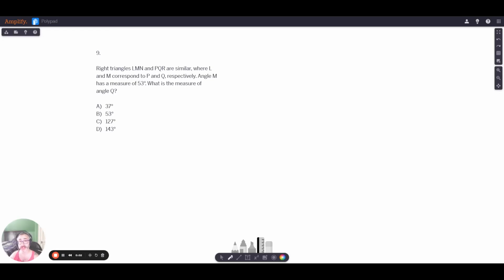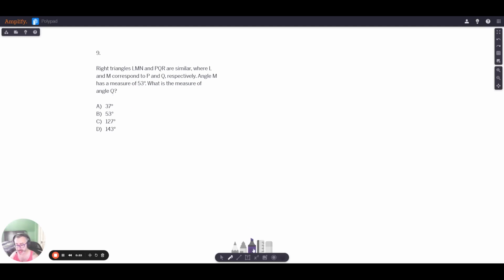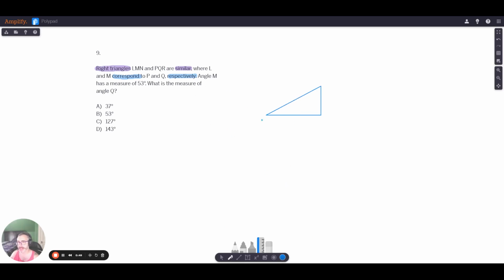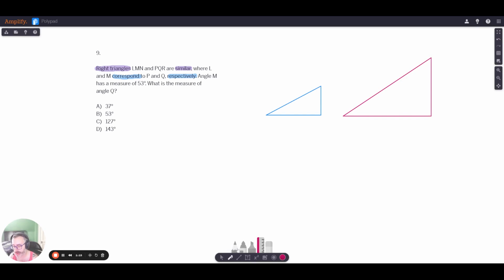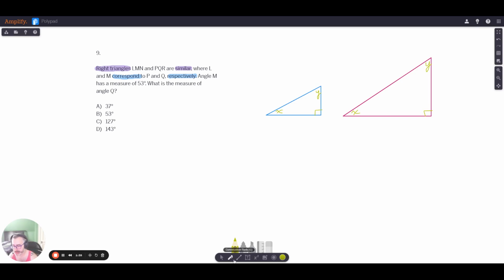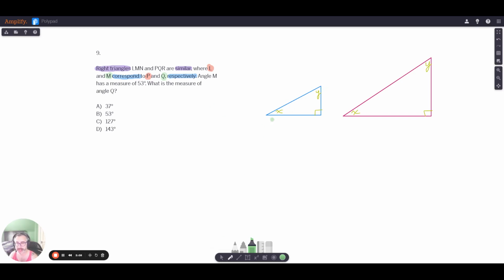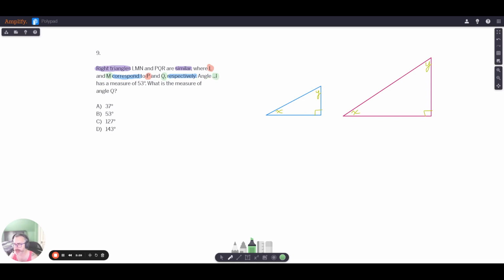SAT Math Practice Test #1, Question #9